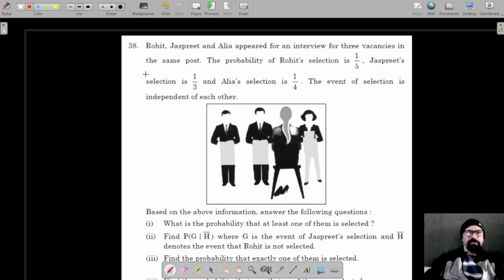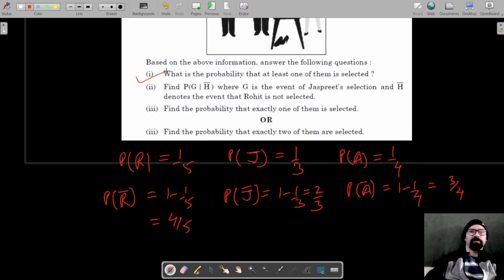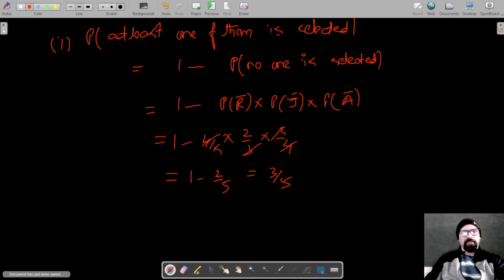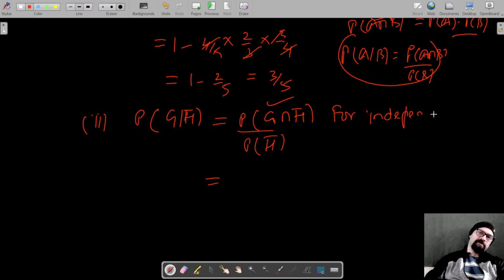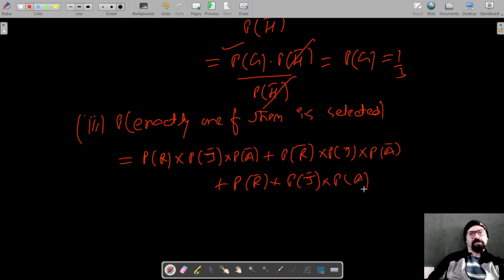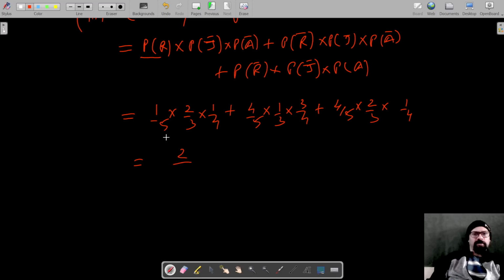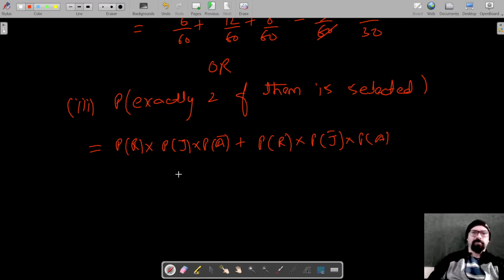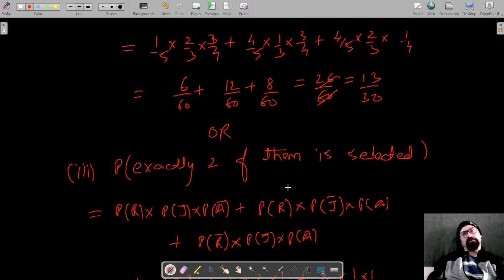Rohit, Jaspreet and Alia appeared for an interview for three vacancies in the same post. The probabi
Rohit, Jaspreet and Alia appeared for an interview for three vacancies in the same post. The probability of Rohit's selection is 1/5, Jaspreet's selection is 1/3 and Alia's selection is 1/4. The event of selection is independent of each other. Based on the above information answer the following questions:
(i) What is the probability that atleast one of them is selected?
(ii) Find P(G/not H) where G is the event of Jaspreet's selection and not H denotes the event that Rohit is not selected.
(iii) Find the probability that exactly one of them is selected.
OR
(iii) Find the probability that exactly two of them are selected.
Class 12th Math | Answer Key 2024 | CBSE Board PYQ 2024 | 65-4-1 Set 4 | Subset 1 | Q38